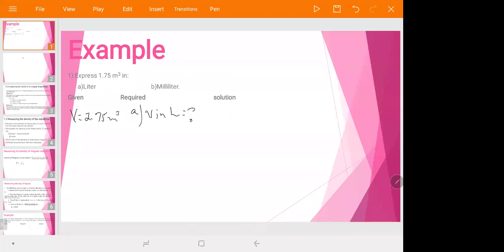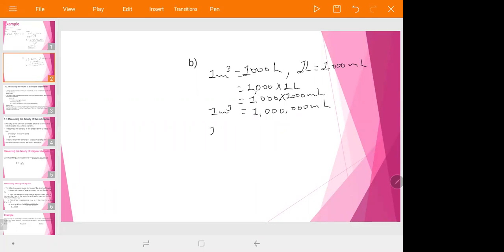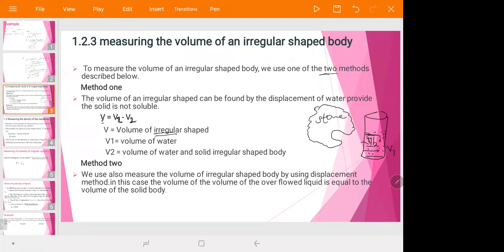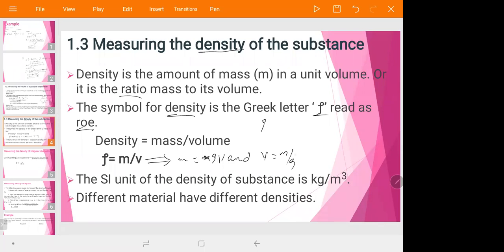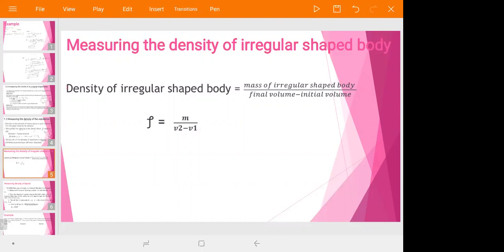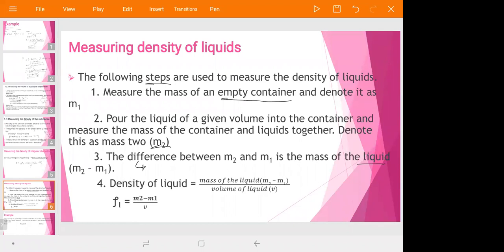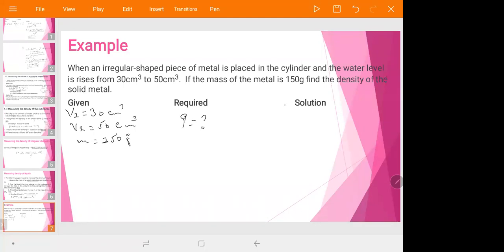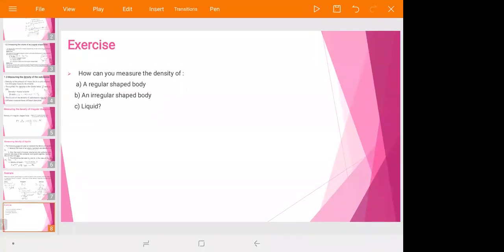Grade 8 physics zoom lesson - Measuring Density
Grade 8 Physics Zoom lesson about Measuring Density which is presented at FKS in November 2020 to assist students during stay home time due to COVID-19.